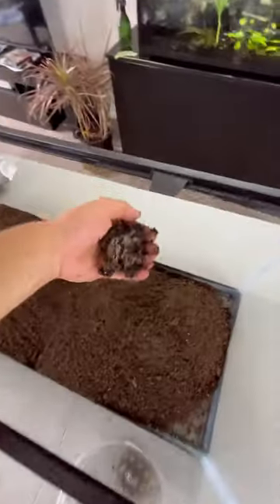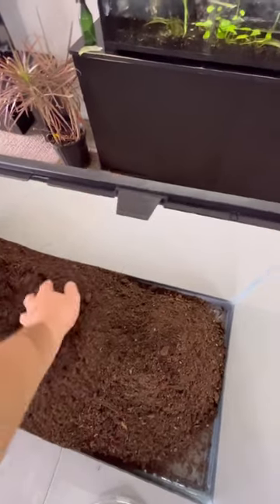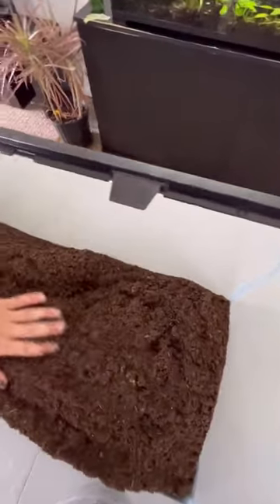Baby Tortoise Bio Active Build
Bio Active Build For My Baby RedFoot Tortoises